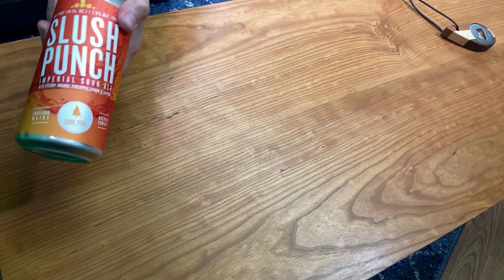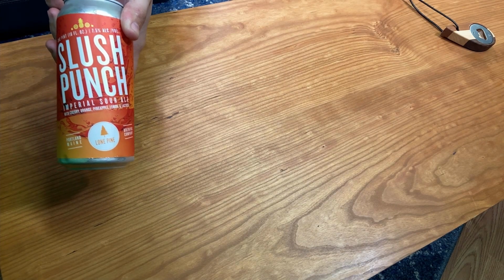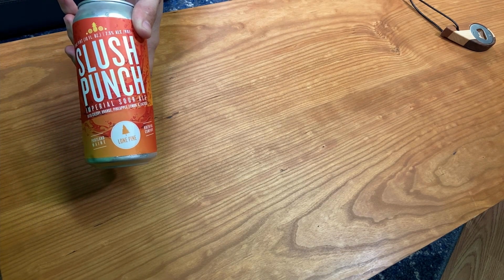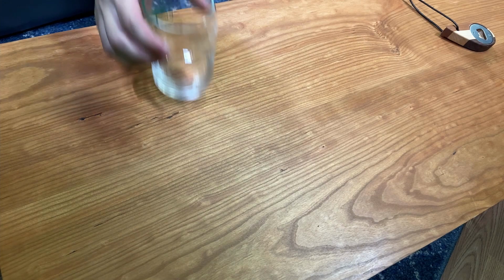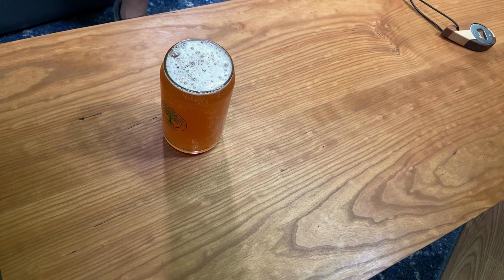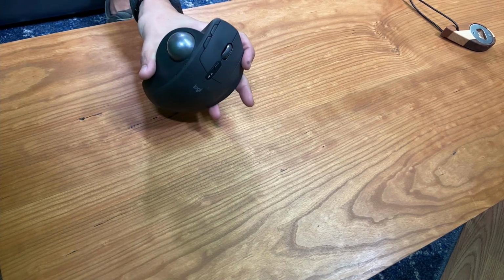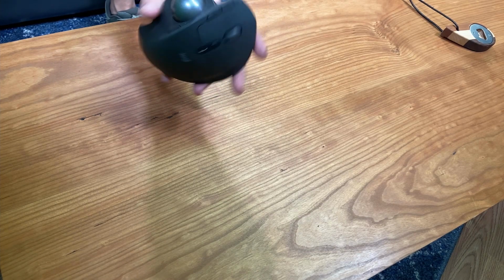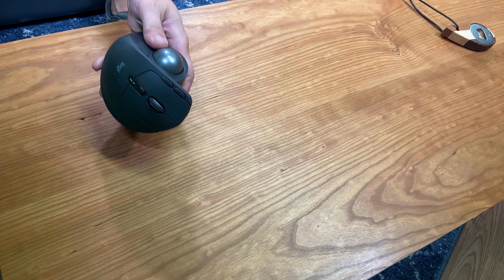The American Craftsman Podcast Ep. 49 | Back With A Vengeance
On Episode 49 of The American Craftsman Podcast, hosted by Greene Street Joinery, we return from our very first week away from the podcast.

Tool of the Week: (Logitech MX Ergo)

Greene Street Joinery is a custom design & build shop located in Monmouth County, New Jersey. We build multigenerational furniture with an eco-friendly and sustainable mindset.

Inspired and guided by the ideals of the Arts and Crafts movement, we believe in the use of traditional craftsmanship and simple, well-proportioned forms; sustainability and ethical practices; and importantly, taking pleasure in our work as craftsmen to create quality pieces of enduring value.